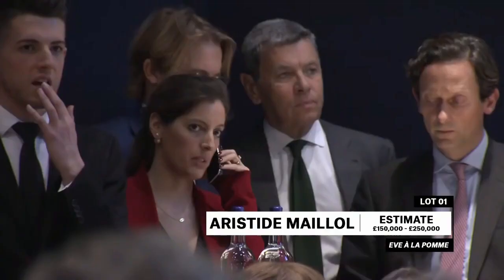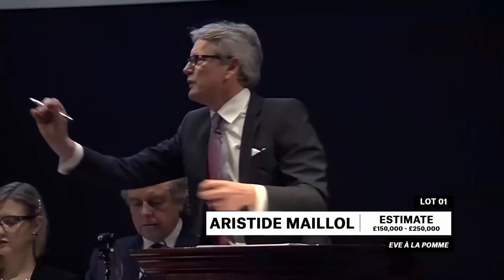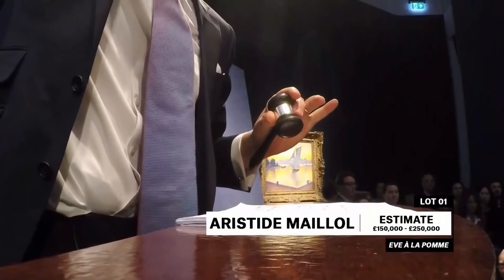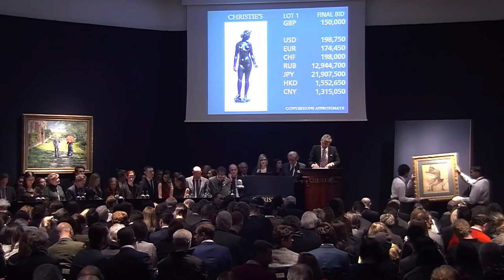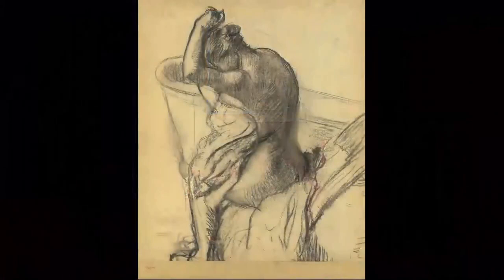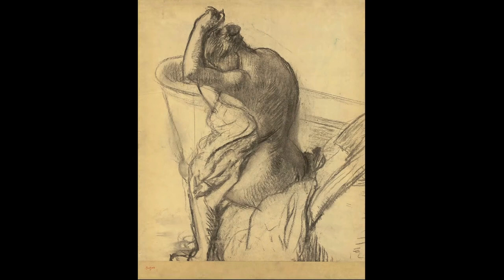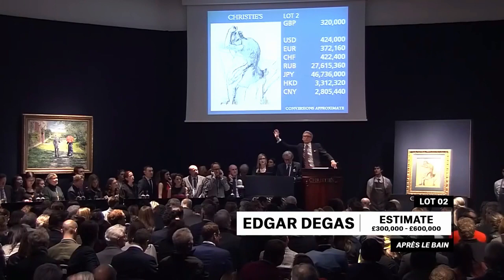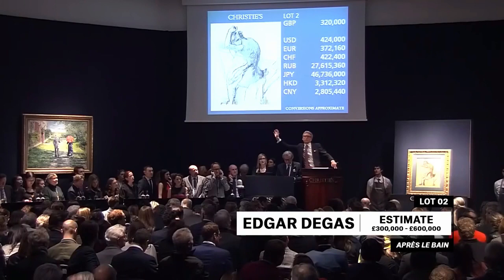Christie's Jackson Pollock's